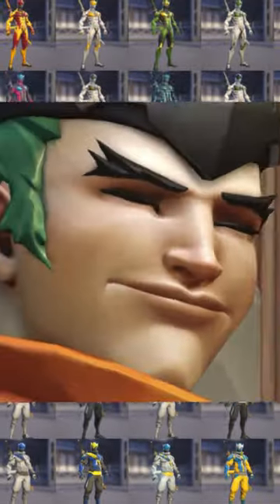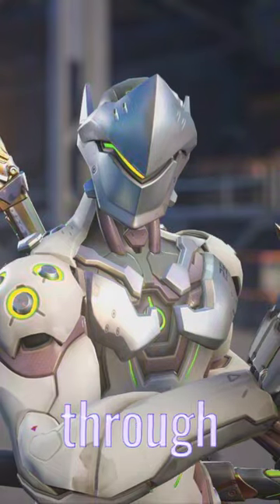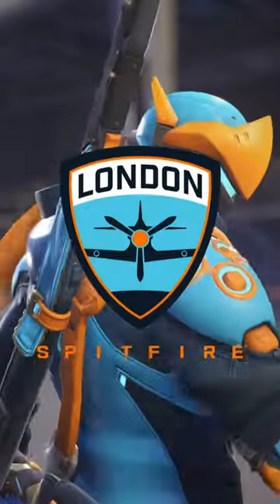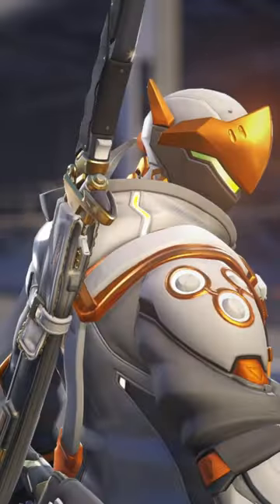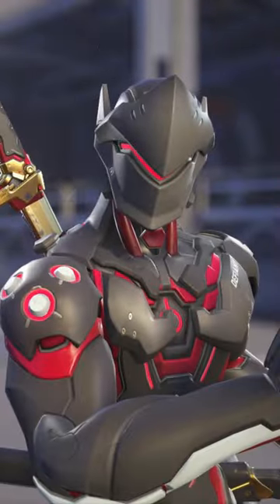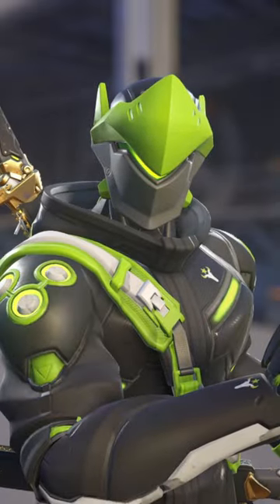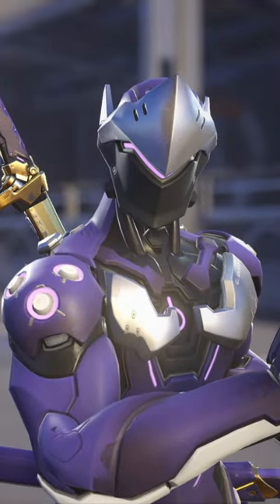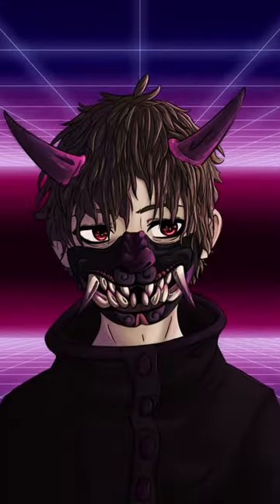Best OWL Genji Skins in Overwatch 2 | OniTheOtaku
Kappa (Brady) | he has no socials lmao

Mental health means a lot to me, so if anyone needs help, here are some good places to go. Just remember that you MATTER and are loved! Don't let your story be cut short.

                                     or  988

In the future, if YouTube works out, I hope to be able to do fundraiser content a lot for teens/young adults' mental health.

cya thx 👹